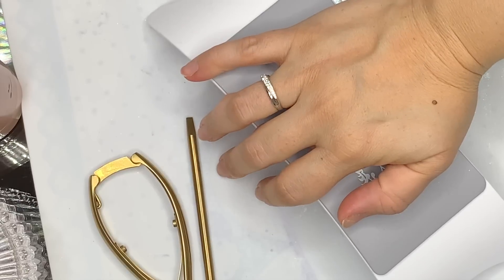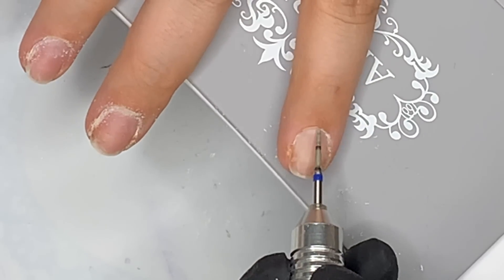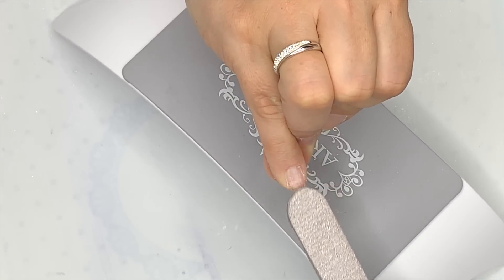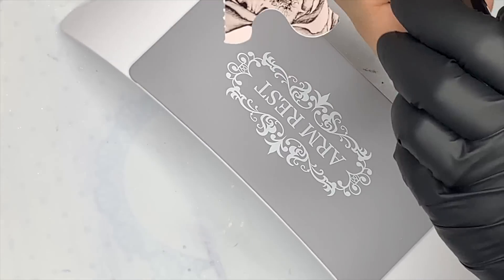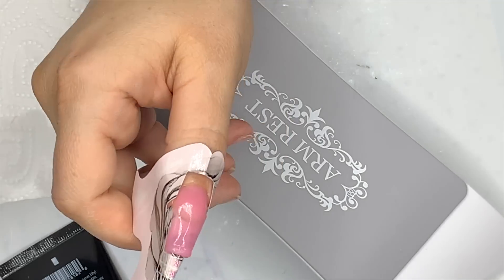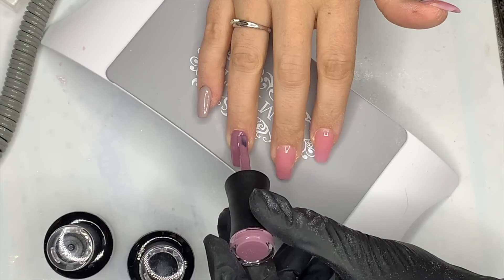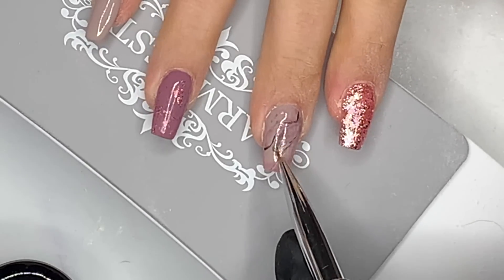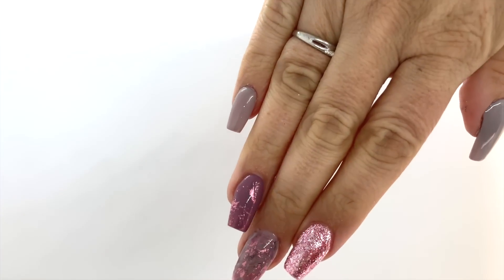sculpting my own nails left handed!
Madam Glam products used
Polygel and polygel tool
Base coat gel
Pretty liar gel polish
Darling Gel polish
Top Coat gel

please click this link to purchase

Glitterarty
transfer foil in pink holo flek
Save 5% with my code Sarah

navy pro tools
prep tools Ethel and Helen and  I wear my Navy apron and use the hygiene system to keep my tools clean